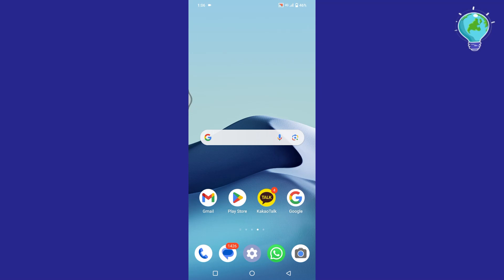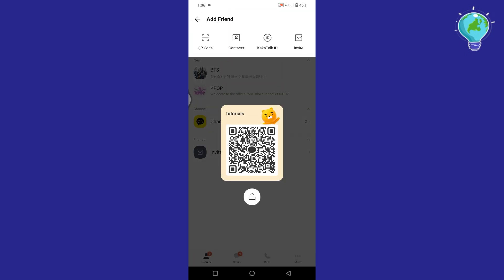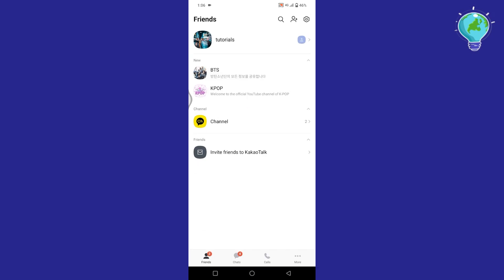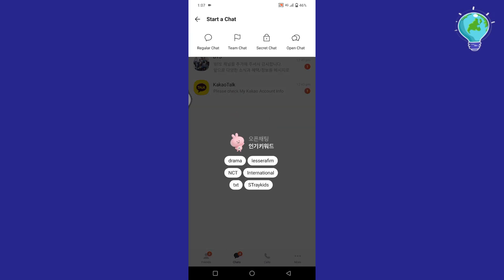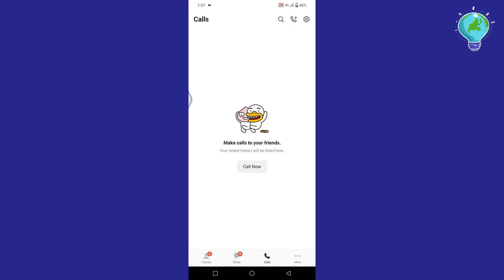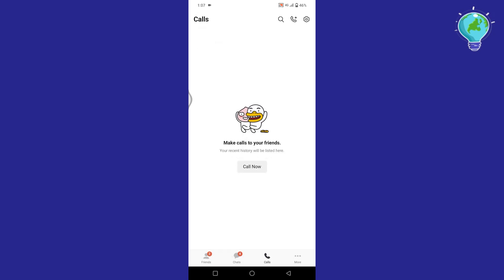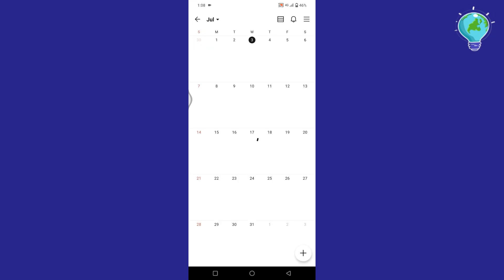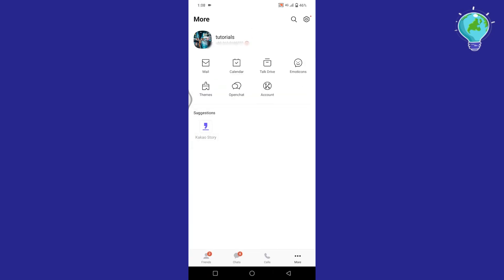Kakaotalk Tutorial (2024) - How to Use Kakaotalk as Beginner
Discover how to use KakaoTalk as a beginner with this comprehensive 2024 tutorial! KakaoTalk is a versatile messaging app with various features for communication, sharing media, and more. Learn how to set up your account, send messages, make calls, and explore additional functionalities to enhance your chatting experience.